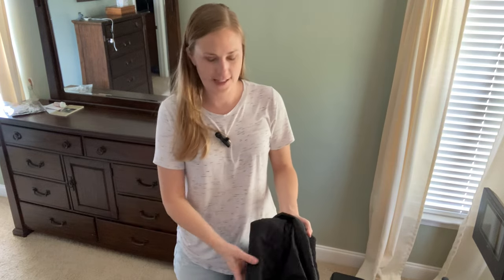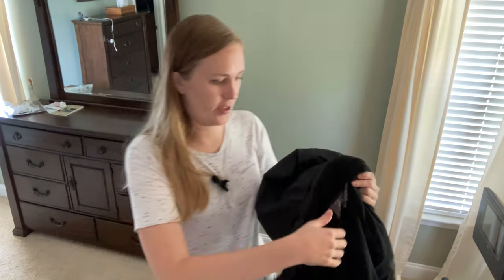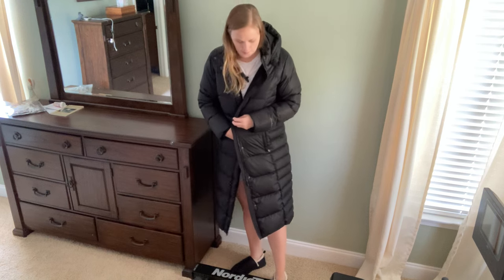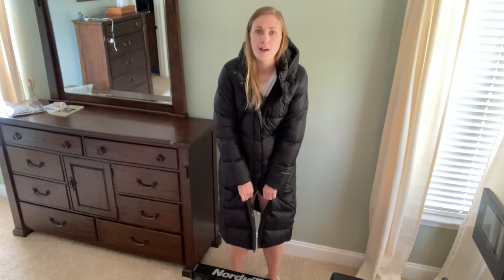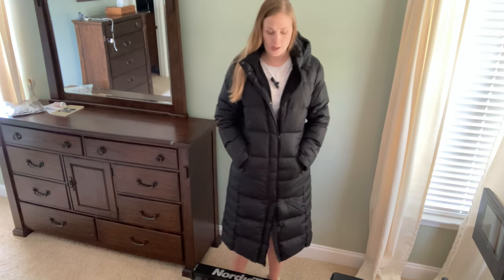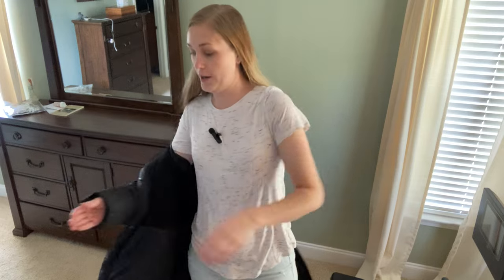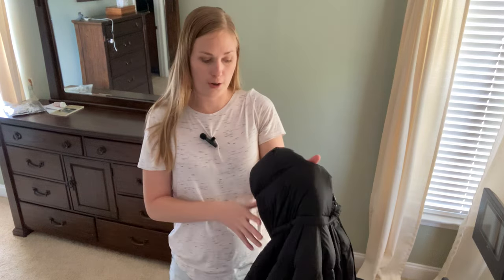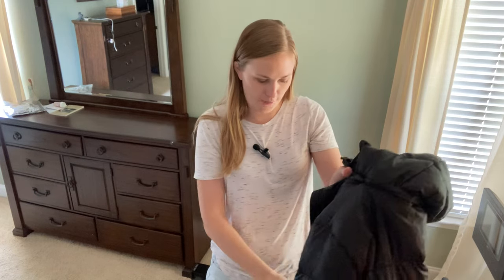Eddie Bauer Women's Lodge Down Duffle Coat - an honest review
I only post reviews for products that I own, use, and love!

This jacket is fantastic for those SUPER cold winter days!